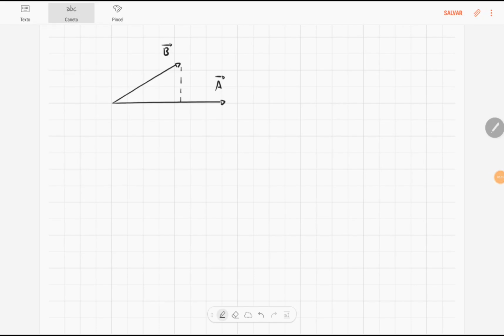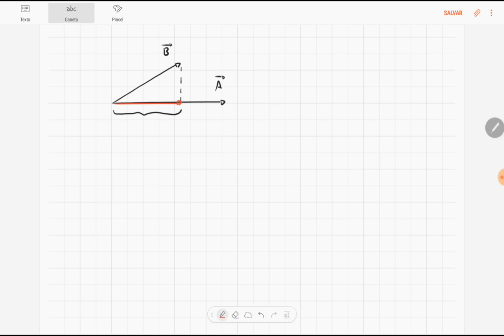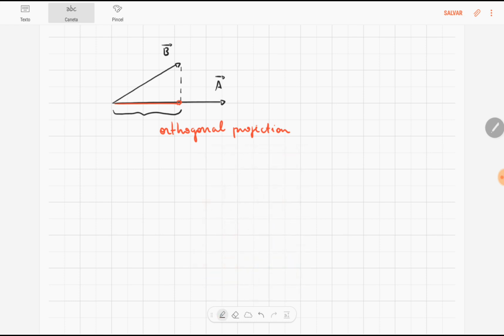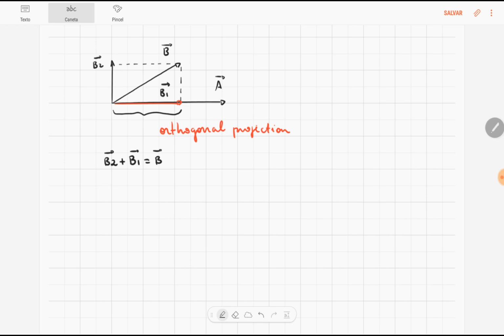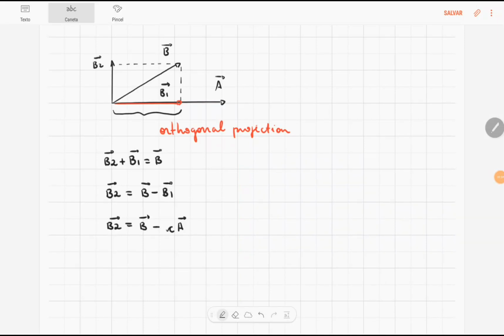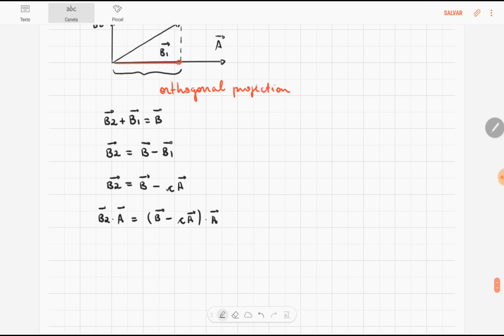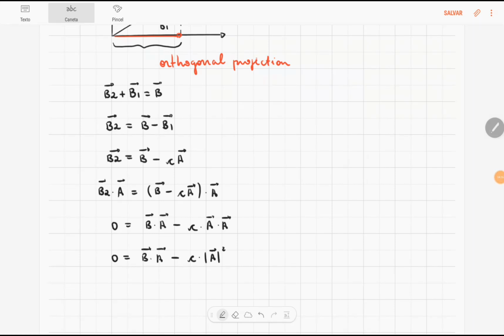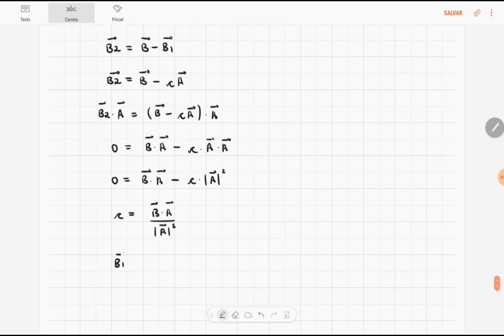Linear algebra: orthogonal projection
Orthogonal projection definition.